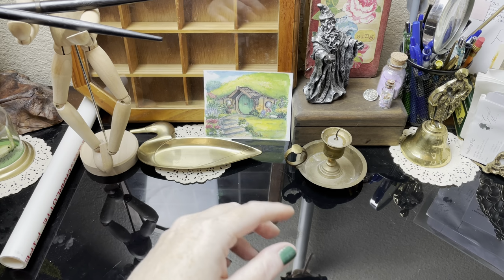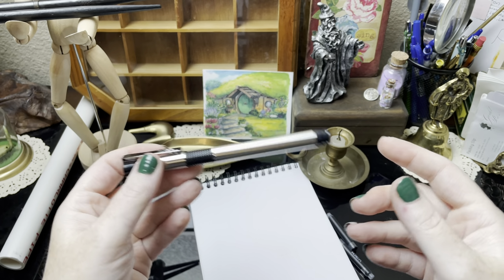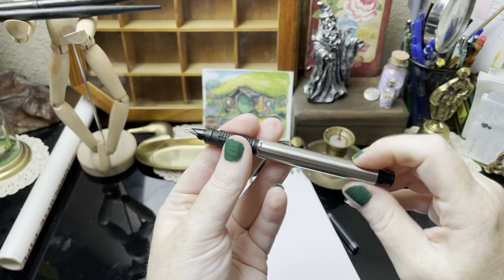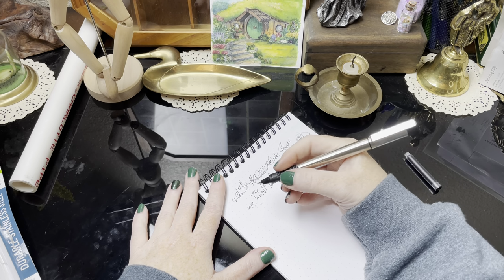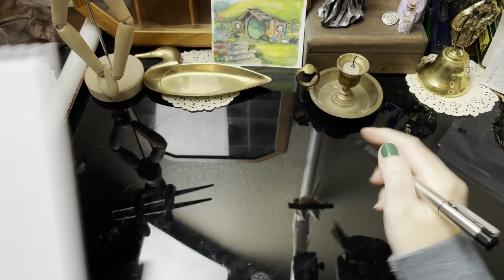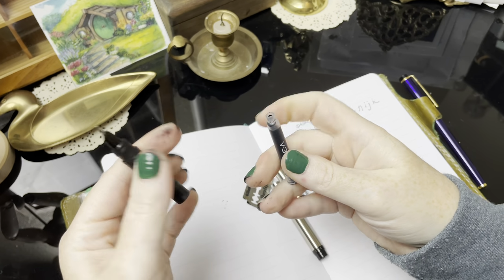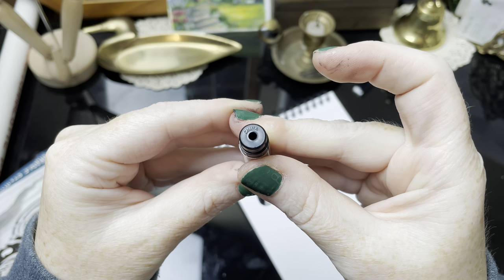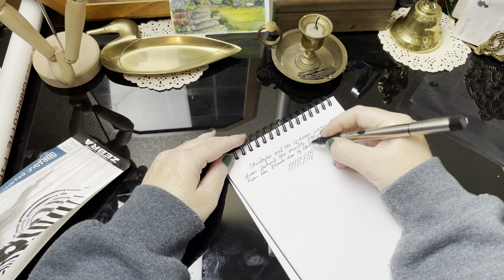ZEBRA V-301 Fountain Pen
I happened to be out in the wild today and came upon this little package of oddness, and I wanted to check it out. Enjoy the musical interludes, and all the fountain pen goodness that ensues. You can find this pen on Amazon, at Walgreens, and I have no idea where else.